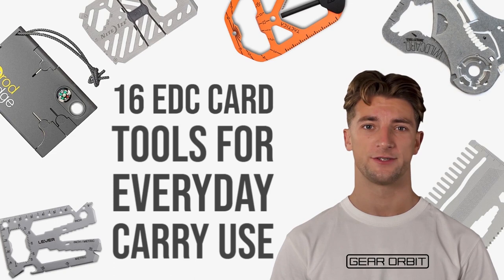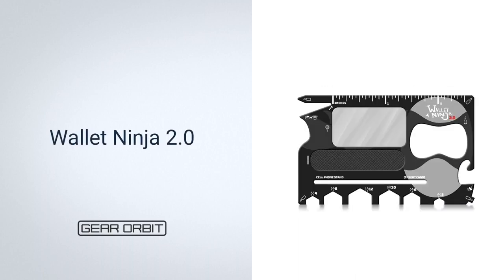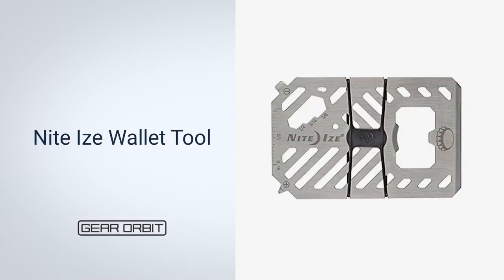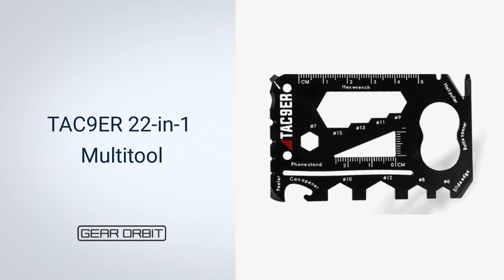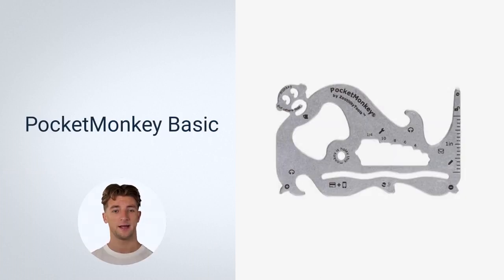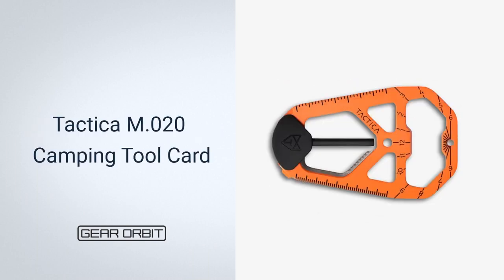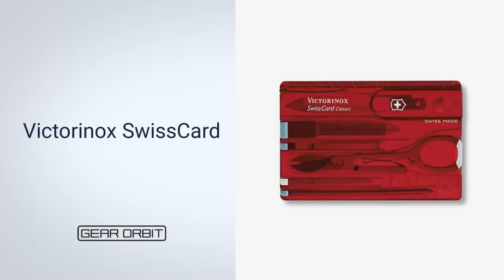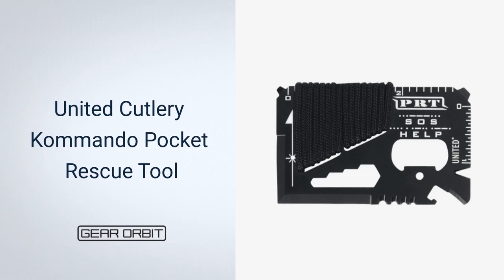16 EDC Card Tools For Everyday Carry 2021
Flat Credit Card Size Multitool

00:00 - Intro
00:42 - Cha-O-Ha EDC Card
01:12 - Wallet Ninja 2.0
01:52 - Zootility WildCard
02:27 - Nite Ize Tool
03:00 - ProdPodge Multitool
03:48 - TAC9ER Multitool
04:26 - Lever Tool Pro
05:01 - PocketMonkey Basic
05:38 - Titanium Survival
06:16 - TIHK Urban Slim
06:41 - Tactica M.020
07:13 - Gentleman’s Hardware
07:51 - Victorinox SwissCard
08:20 - Boker Plus Knife
08:40 - Gerber Bear Grylls
09:14 - United Cutlery Kommando

Everyday carry is constantly evolving. As soon as you are satisfied with your EDC, something new like a card tool appears and asks for a spot in your wallet or pocket. Many EDC collections have successfully replaced their heavier, more traditional multi-tool counterparts with card tools. Almost invisible in credit card size and with a thin, lightweight feel, survival cards can be an extraordinary survival tool. Nevertheless, they have some very real applications for food and survival in the wild.

Multi-tool users are often interested in how many functions it has. However, we must ask how well this tool performs these tasks. A flimsy or poorly placed tool is as good as none at all. We’ve therefore focused on credit card multitools with handy features like bottle openers, screwdrivers, nail files, and scissors. These multi-tools basically have all the features you need and none that you don’t. Credit card multitools like these are the ones you should buy.

Future of Technology | Gear Orbit